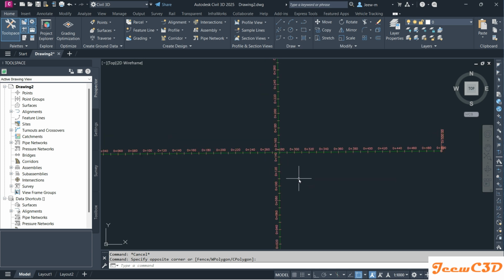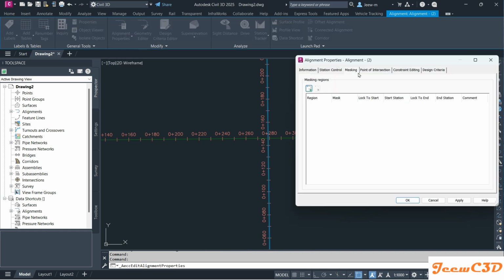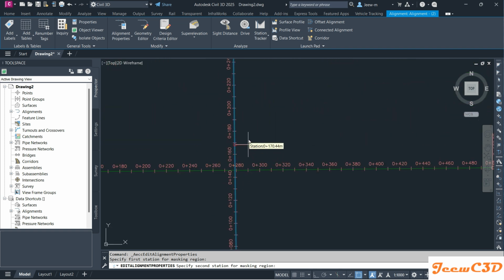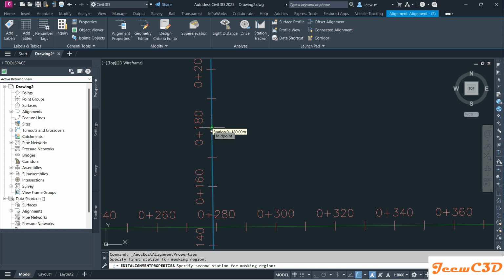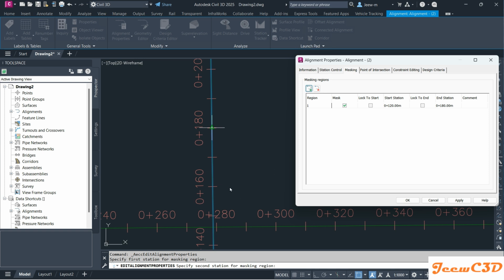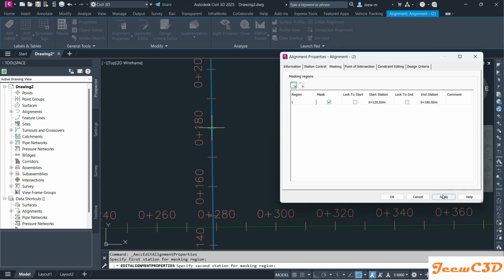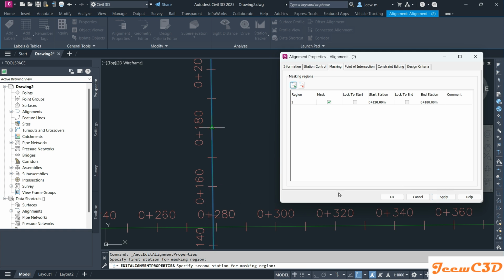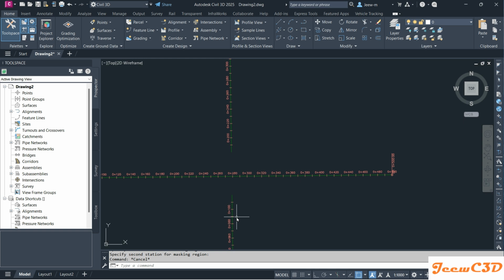Add mask to the Alignment in Civil 3D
In this video, we are going to look at how to add a mask to an alignment. I have two alignments crossing, and in this crossing area, both alignments and their labels are overlapping. If you are primarily focused on one road, this overlap could be an issue, but you may still want to keep the other alignment while hiding it in the crossing area. Here’s how to do that: first, select the alignment, then go to "Alignment Properties." In the "Masking" tab, click on "Masking Regions." We will add a mask from station 120 by selecting it with object snaps, and extend it to station 180. After selecting 180, click to apply the mask. The mask will be added only to the selected area. If you want to extend the mask to the start or end of the alignment, there are options to do so, but in this case, I am not doing that. After clicking "Apply," you can see that everything within the masking area disappears. Clicking "OK" will show that the alignment is still there, but the overlapping portion and its labels are hidden. This is how to add a mask to an alignment in Civil 3D.